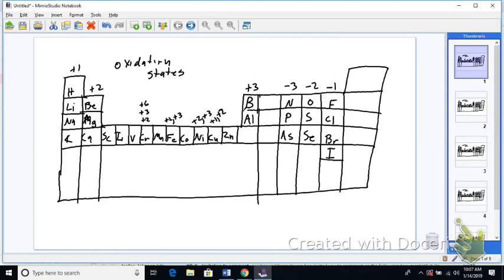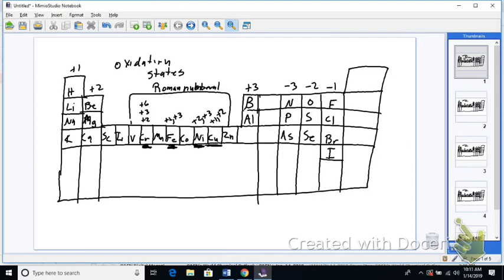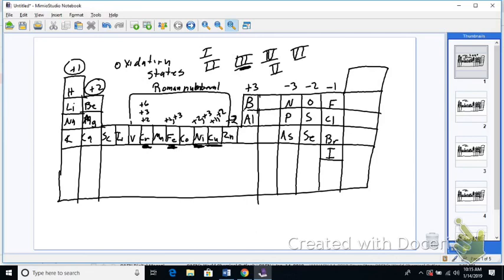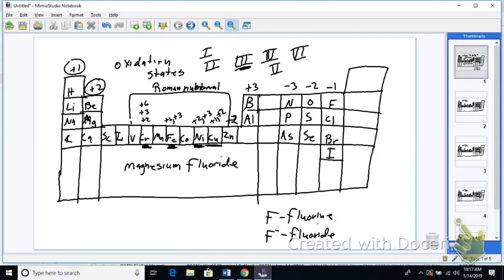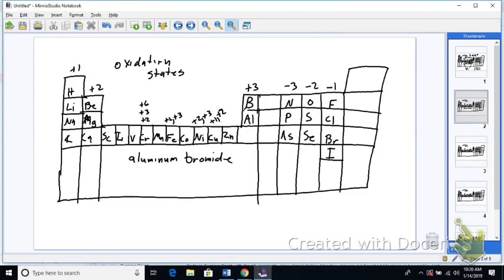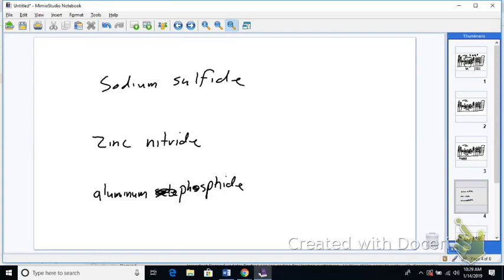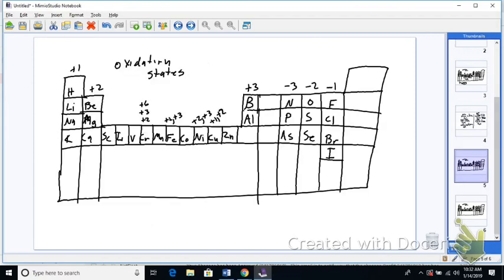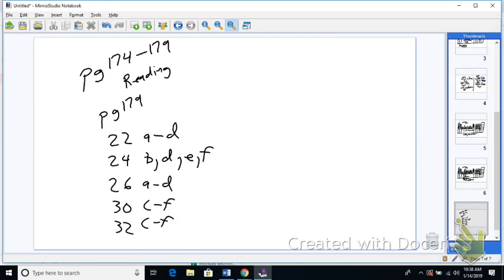binary ionic compounds